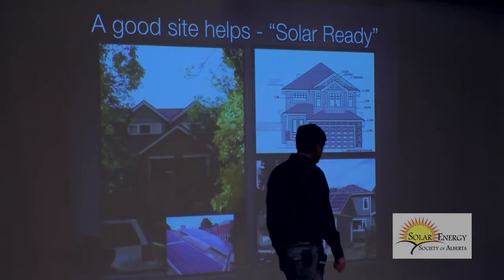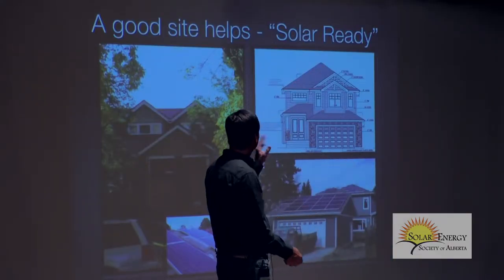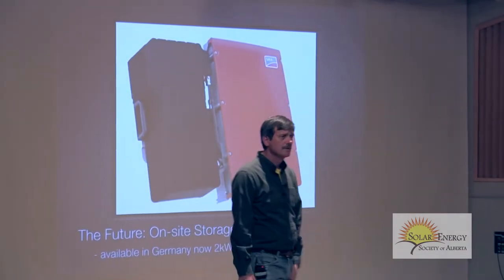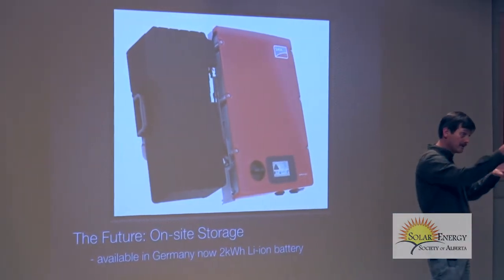SESA 102214 1080p PART2